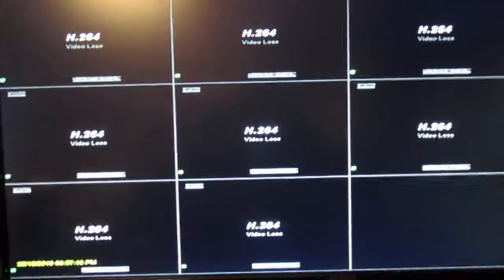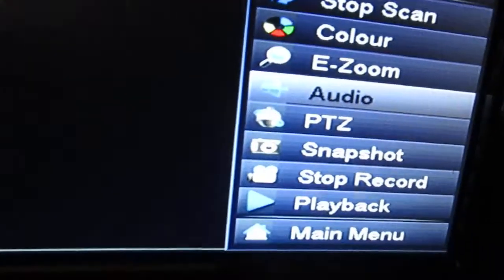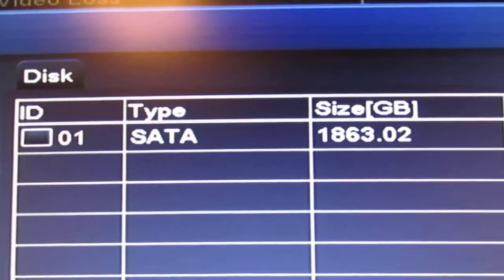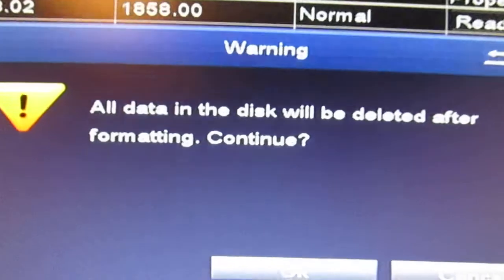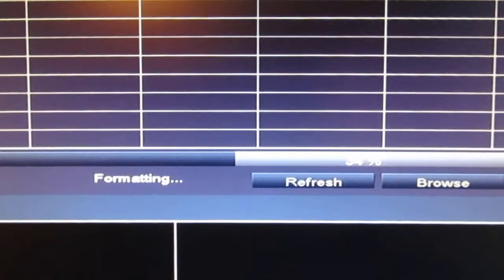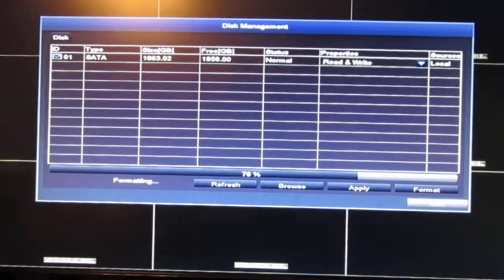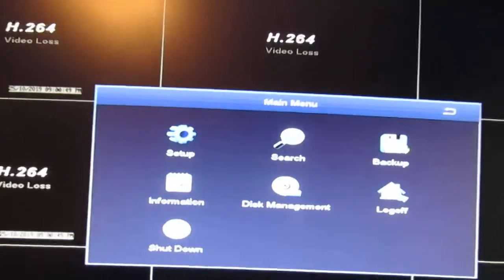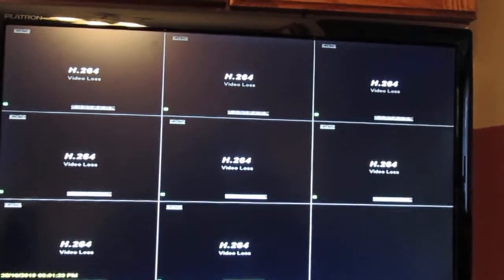Delete/Format a Zosi DVR Hard disk in your security system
How to Delete/Format a ZOSI DVR hard disk in your video security system.